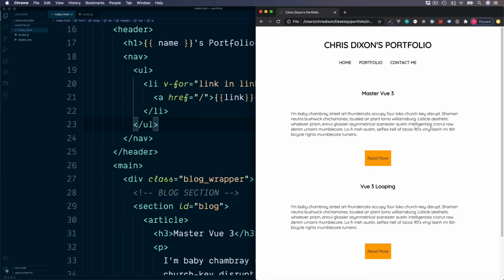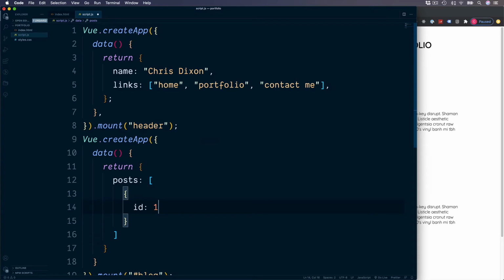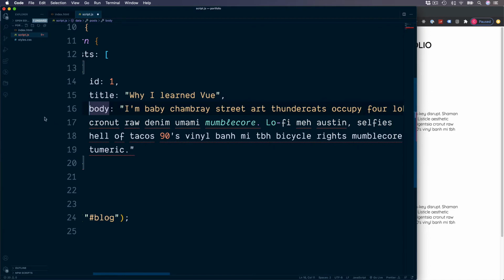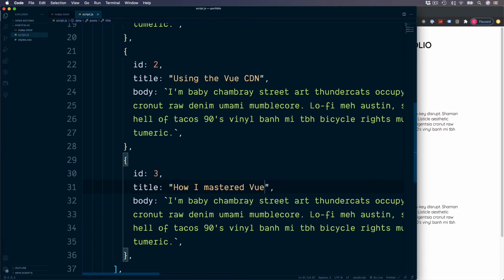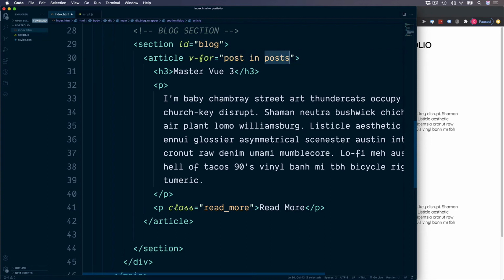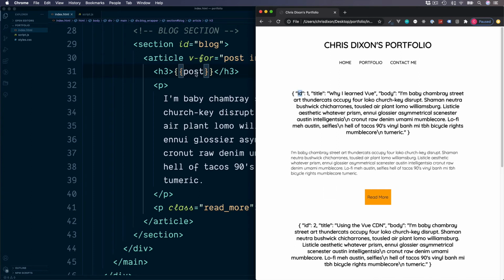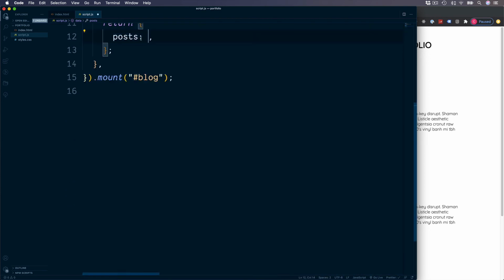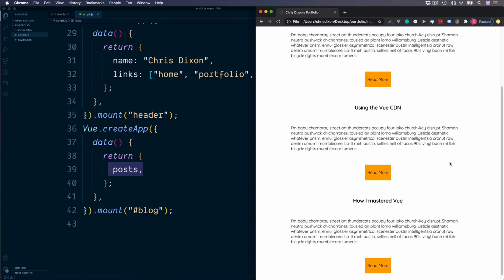#8 -Looping With Objects [Vue 3 Course Preview]